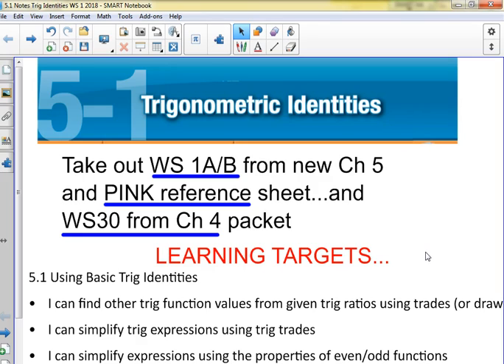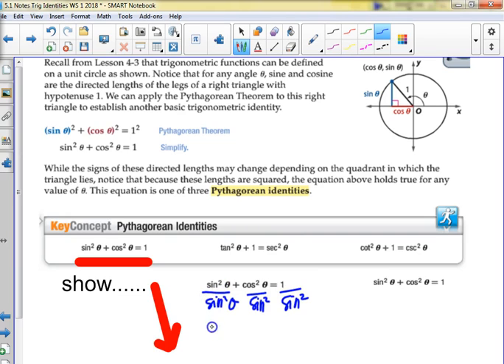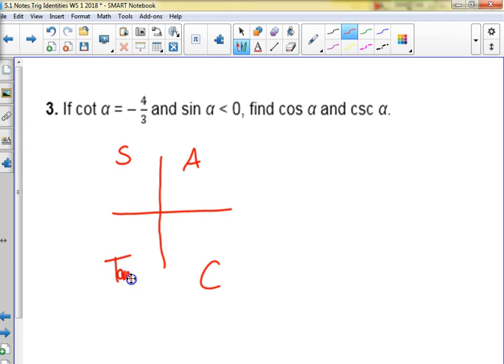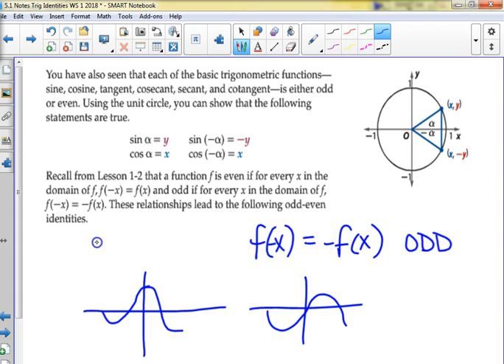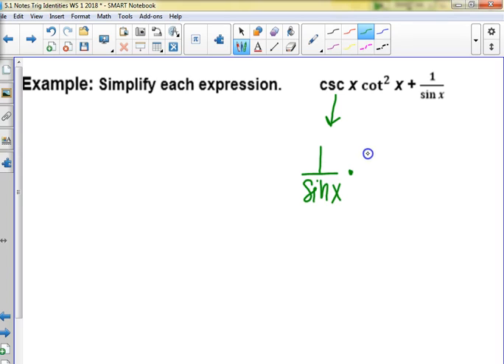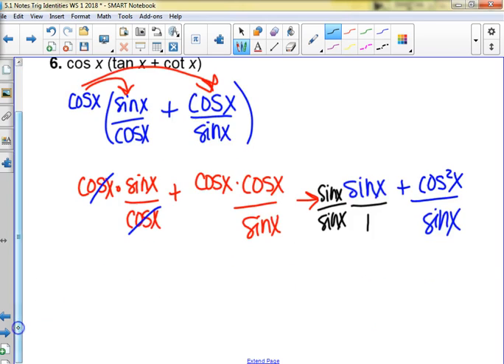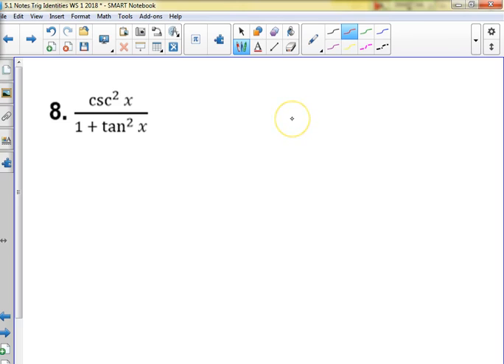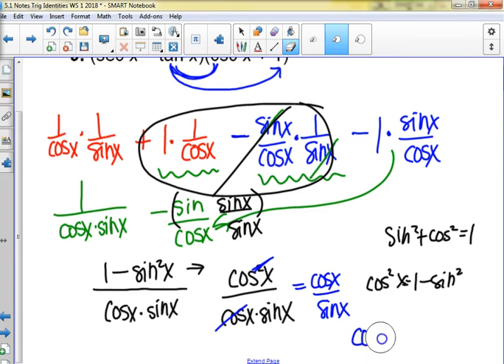Precalc 5.1 Simplifying with Trig Identities 2.5.18